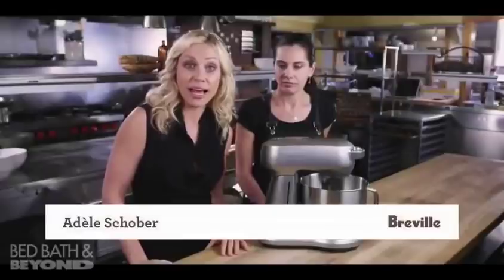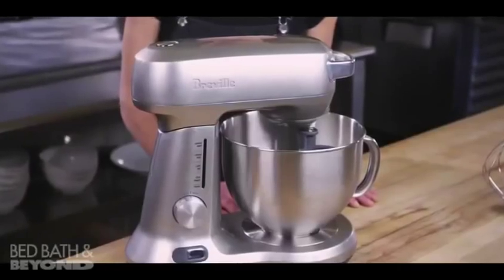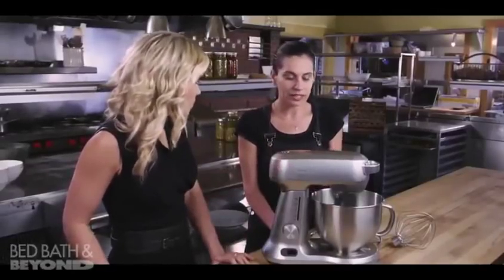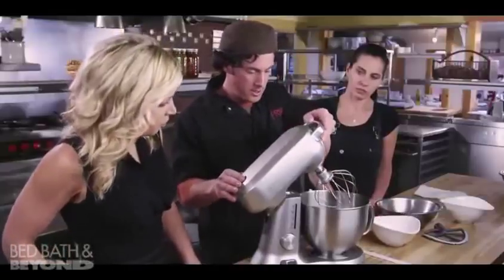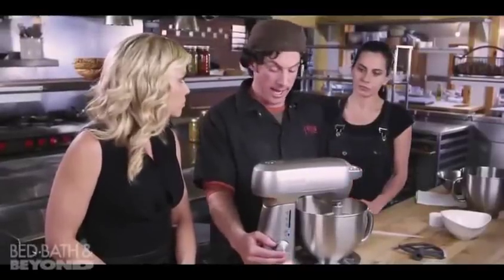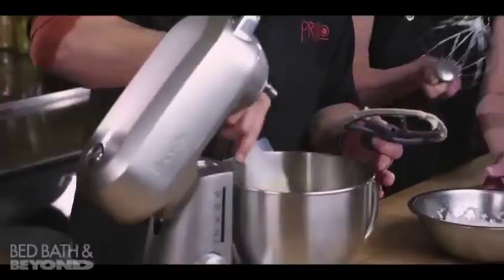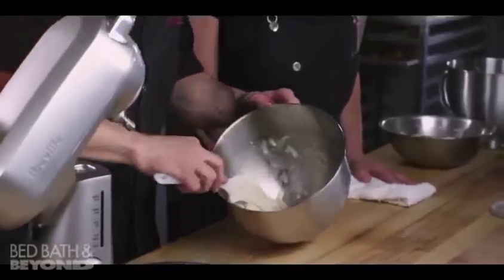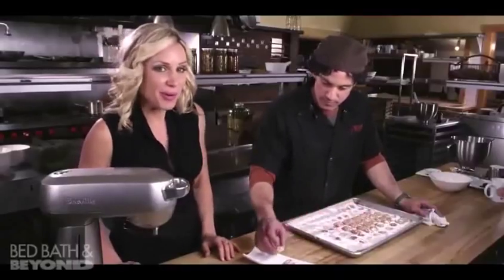Making Amaretto Cookies with the Breville Stand Mixer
A definite must-have for beginners and expert bakers alike, these stand mixers boast 12 mixing speeds and load sensing sensors. The Breville Freeze and Mix and Scraper Whisk™ attachments are designed for exclusive use with the Scraper Mix Pro.